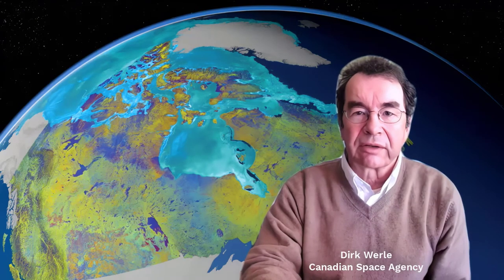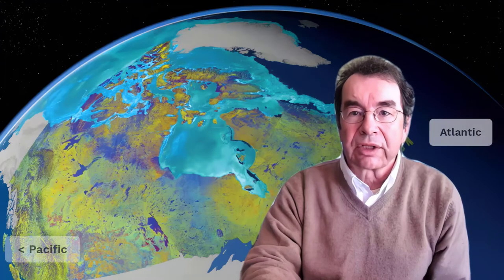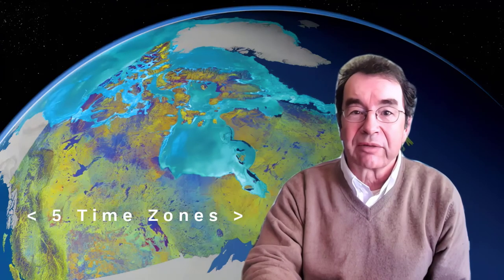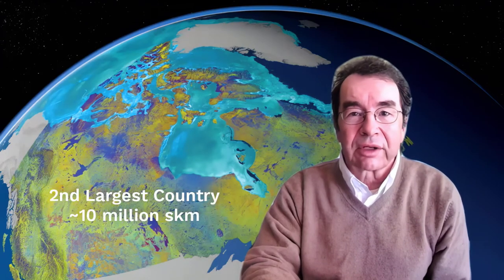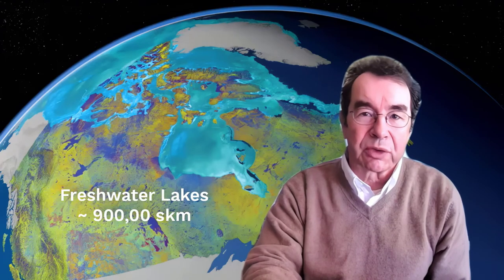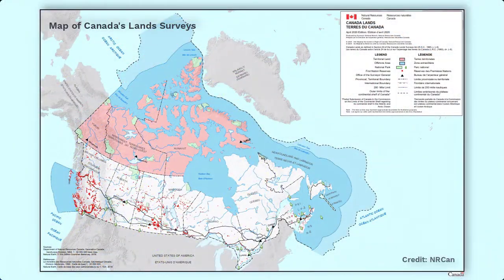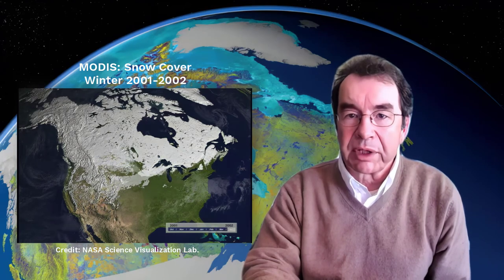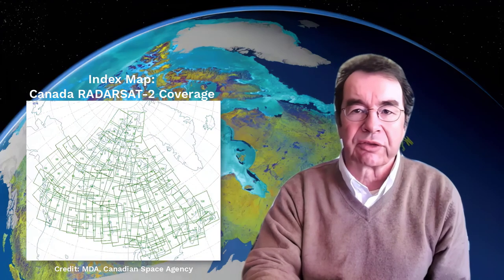Canada and Radar - Context of Canada's geography, environment and radar remote sensing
Dirk Werle outlines how Canada's geography and environment connect with radar remote sensing.